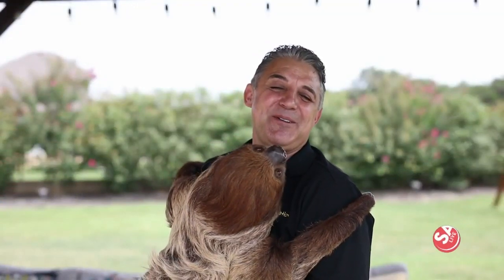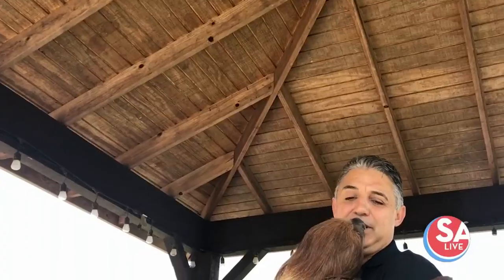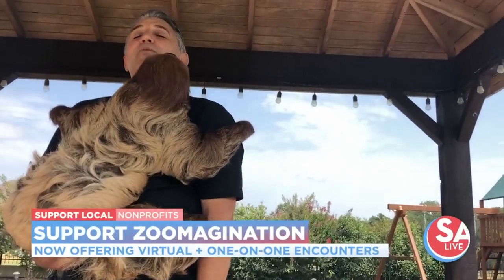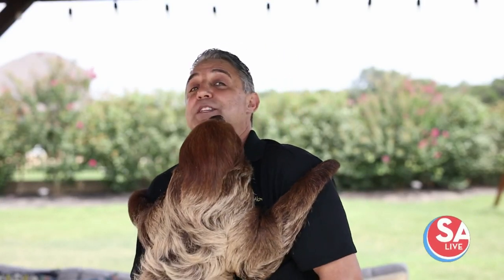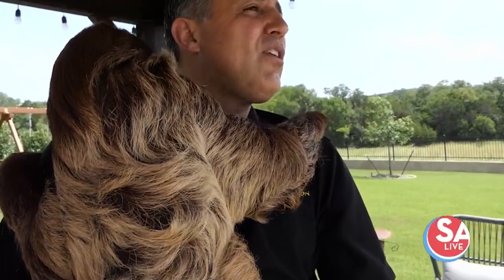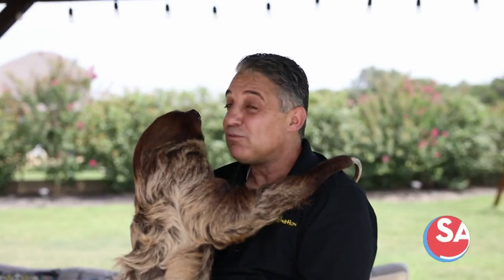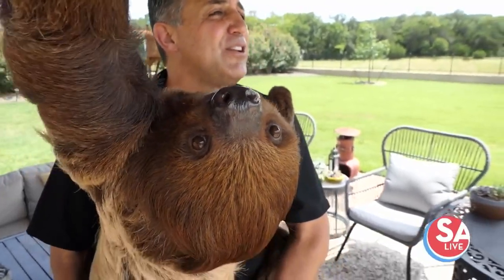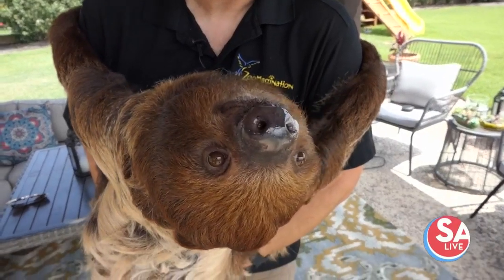Meet "Yogi" the two-toed sloth from Zoomagination | SA Live | KSAT 12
Robert Trejo shares fun facts about Yogi the two-toed sloth from Zoomagination, the non-profit here in San Antonio